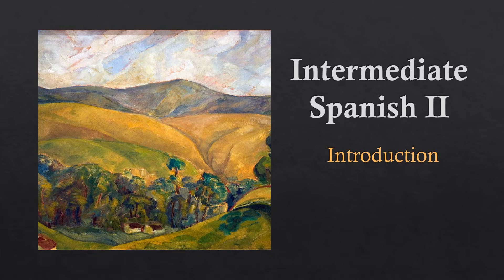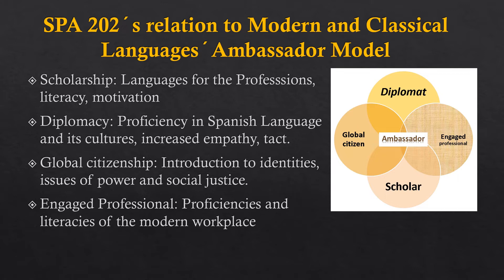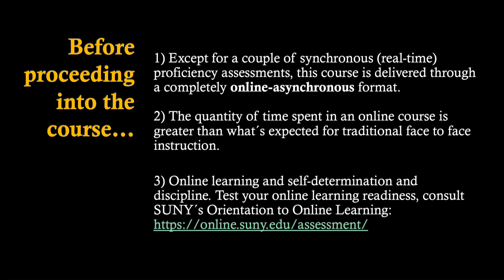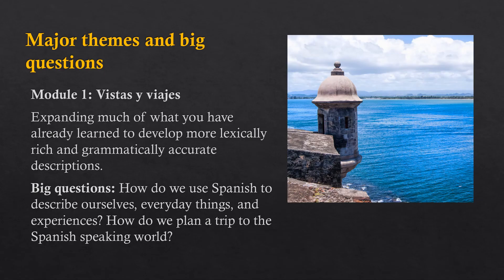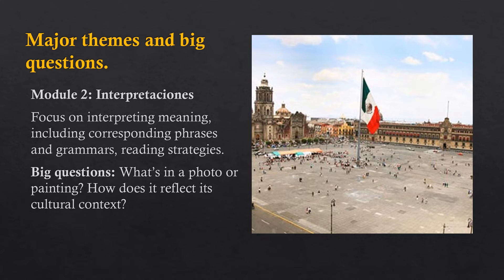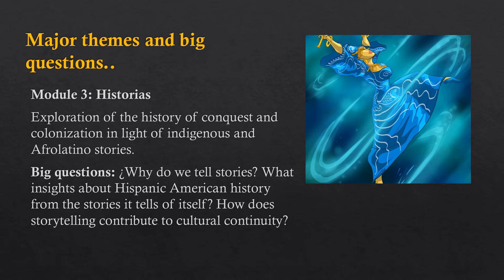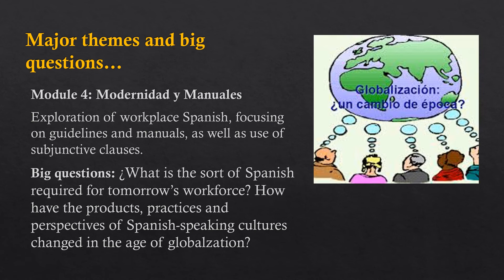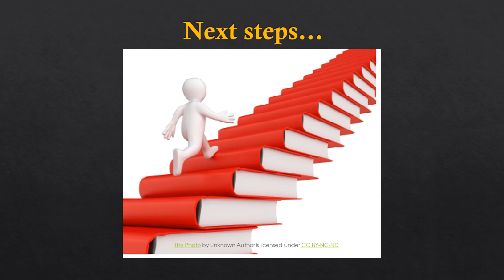SPA 202 Presentación de Bienvenida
Orientation to SPA 202 Intermediate Spanish II.